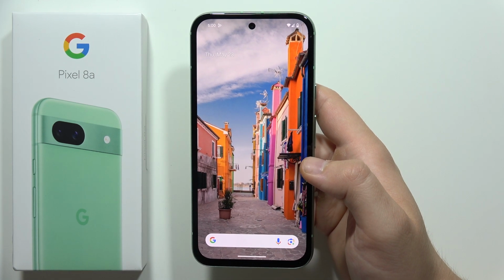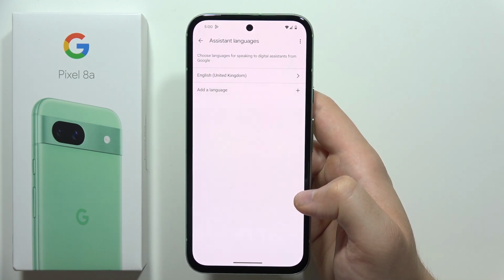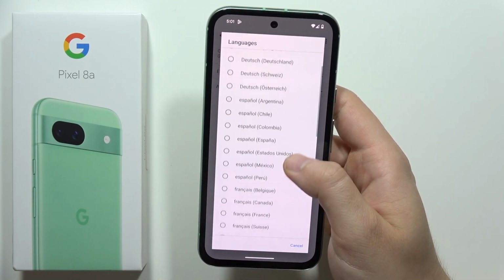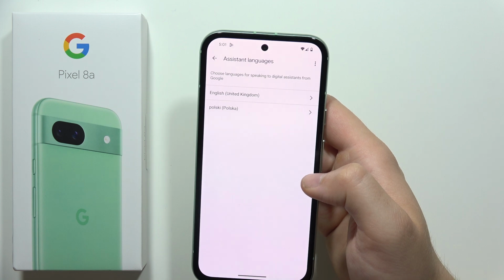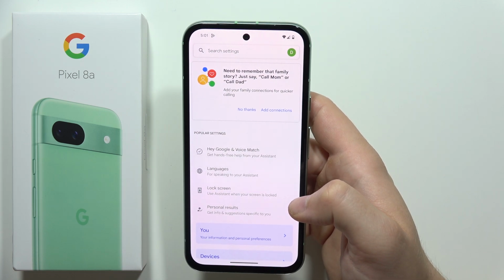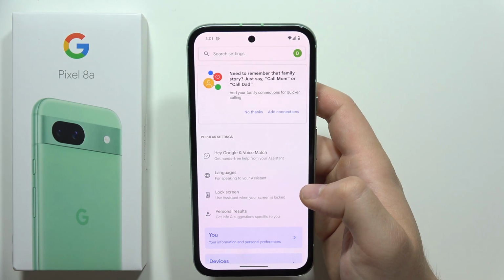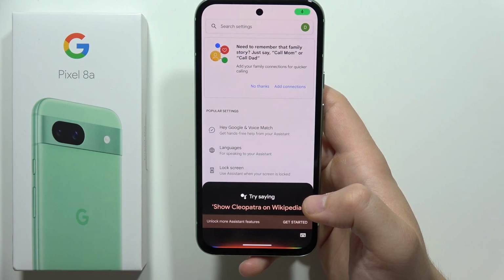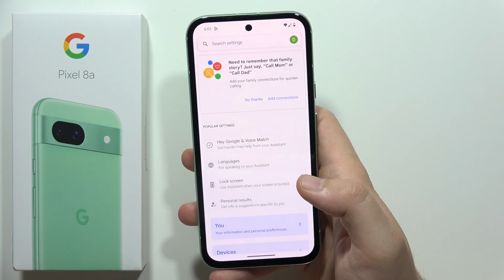Pixel 8a: Change Google Assistant Language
Learn how to change the language of Google Assistant on your Pixel 8a to interact with it in your preferred language. This tutorial will guide you through the steps to adjust the language settings of Google Assistant in your device's settings. Follow our simple instructions to customize the language of Google Assistant and enhance your experience with voice commands on your Pixel 8a.